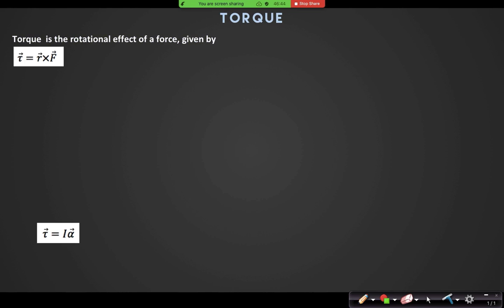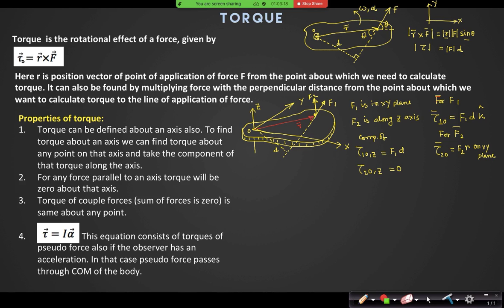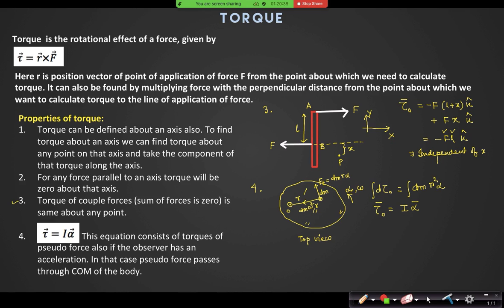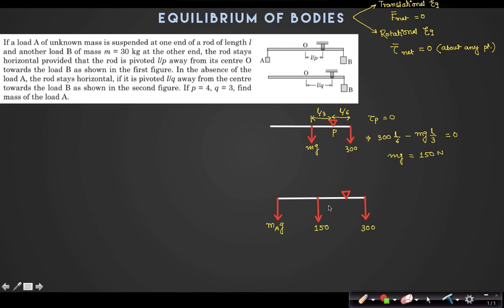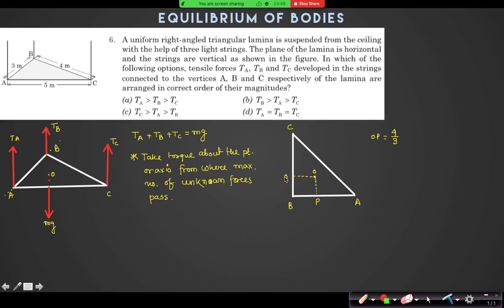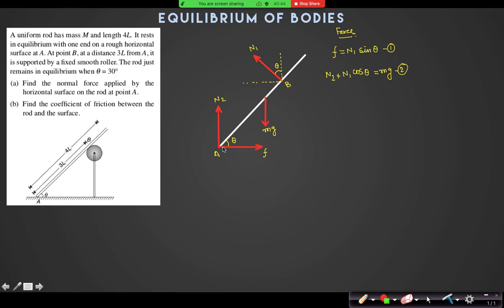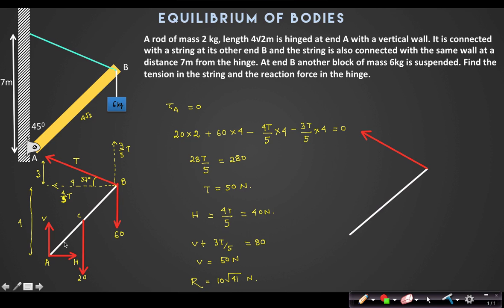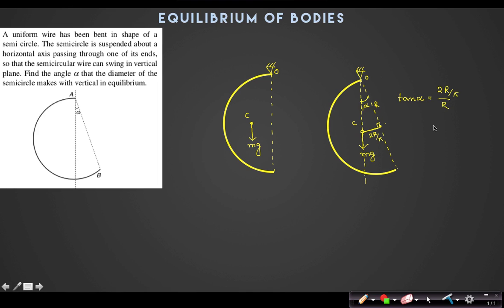Rotational L4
We have discussed in this video about torque and equilibrium of rigid bodies.